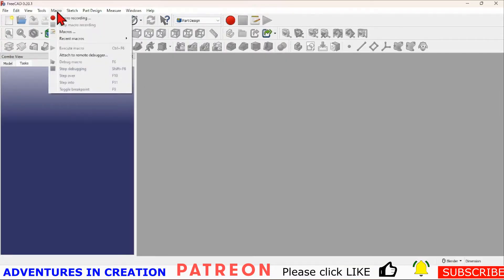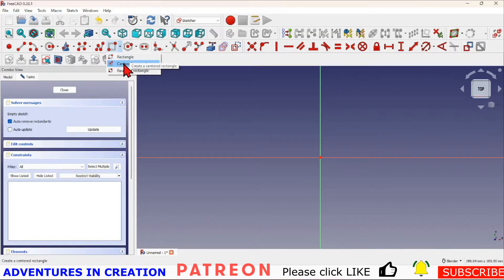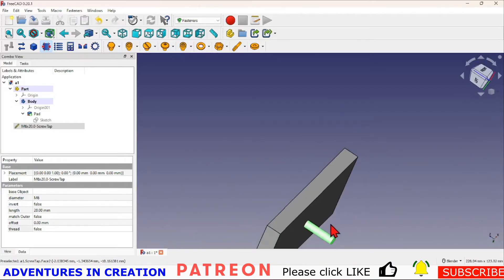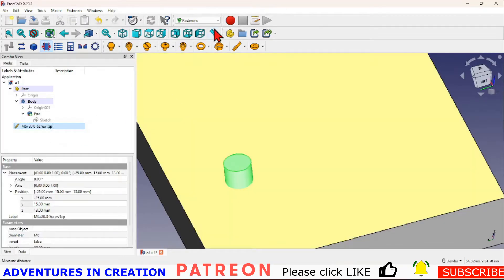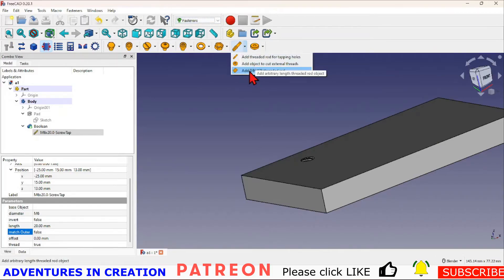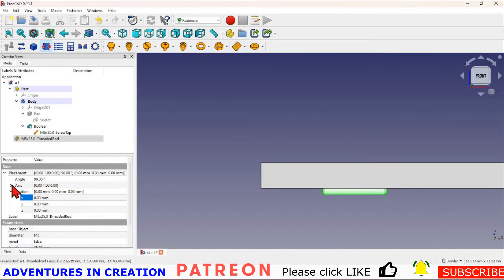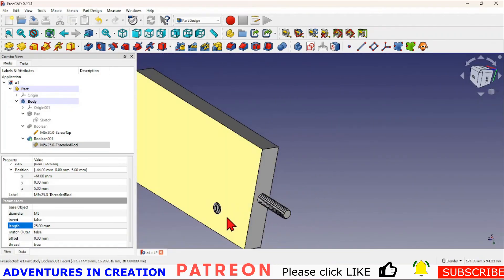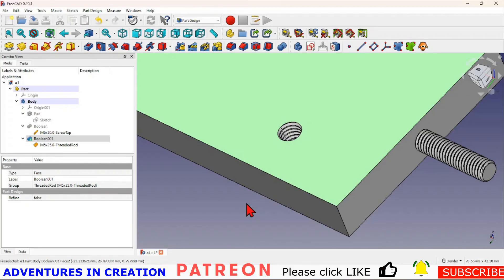FreeCAD for Beginners #44 Creating Threads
The quickest way to create threads in FreeCAD, all the work is done for you!